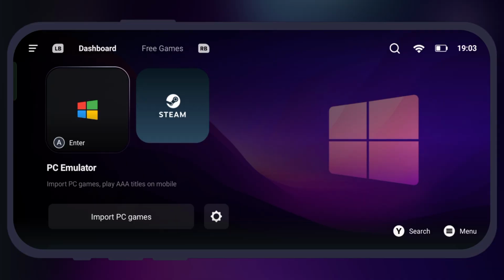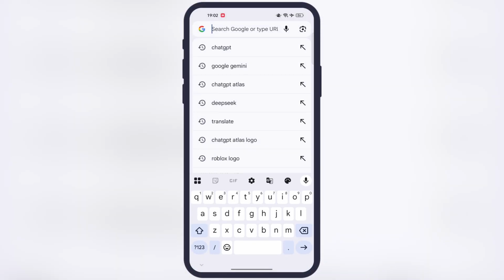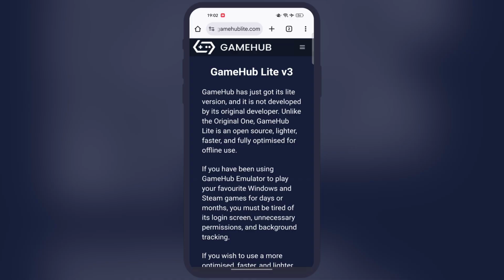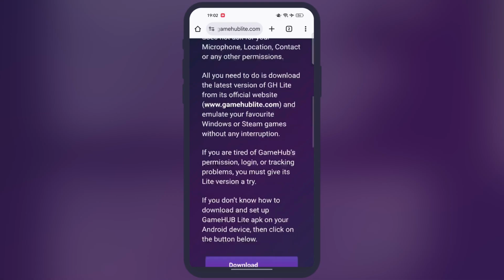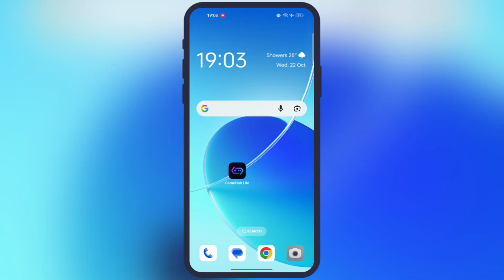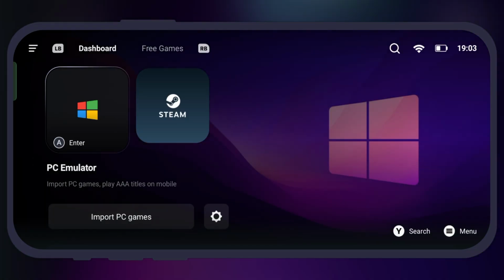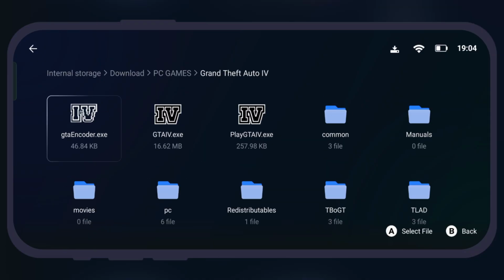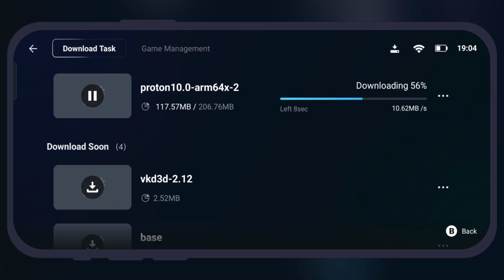*NEW Update* GameHub Lite Emulator V3 | Best Windows Emulator For Android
In This Video We Will Talk About GameHub Lite Emulator V3 For Android.

Emulator
Windows Emulator
 PC Games On Android
GameHub Lite Emulator
GameHub V3 Emulator

This video is made for educational and informational purposes only. I do not own or distribute any copyrighted software, files, or games shown in this video.

Downloading or using emulators and game files (ROMs/ISOs) may violate copyright laws in your country — please ensure you own the original games and comply with all local regulations.

All content in this video is for educational and informational purposes only.